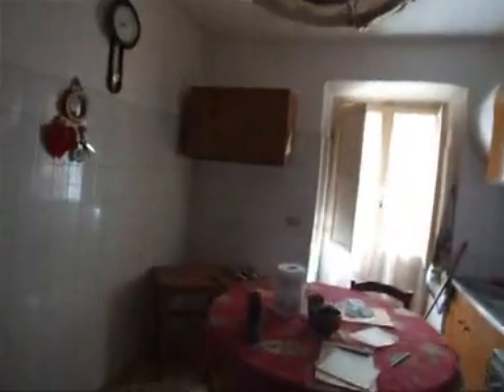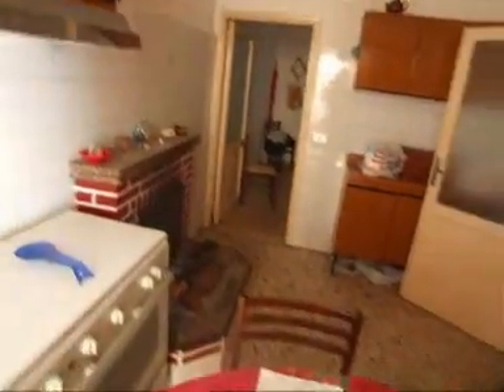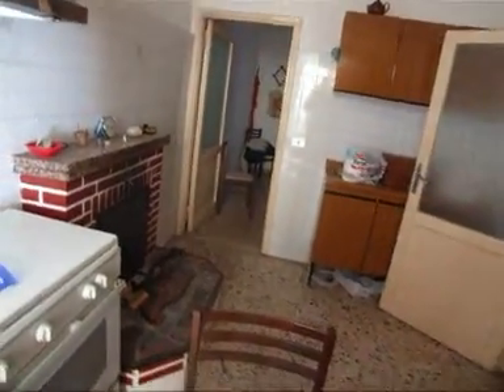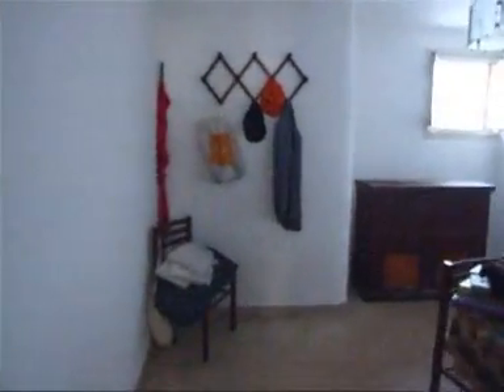Antrododo: Il Torrino più grande del centro storico, con grotta esclusiva... Buono stato.